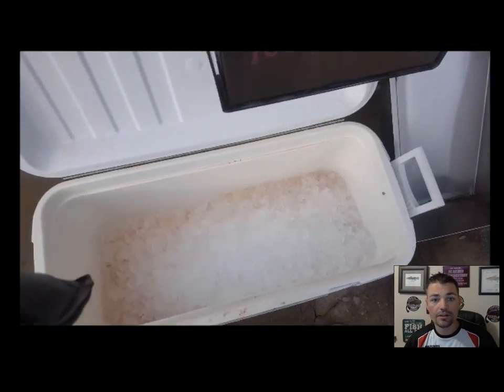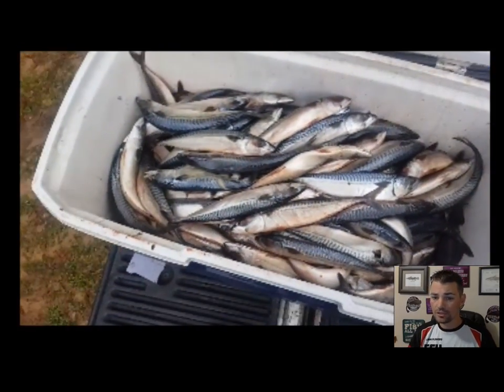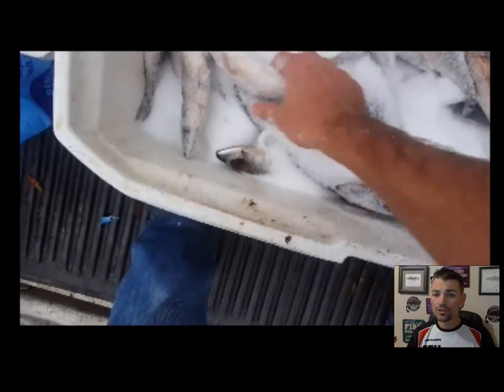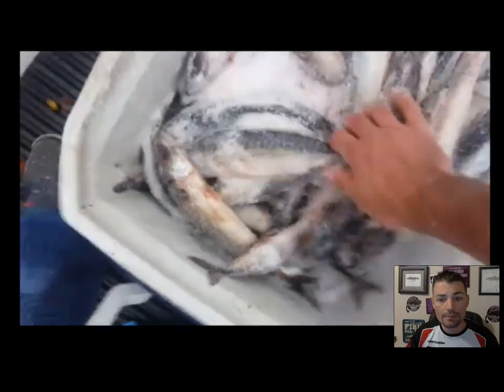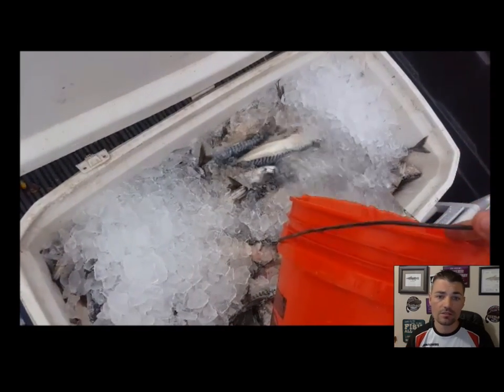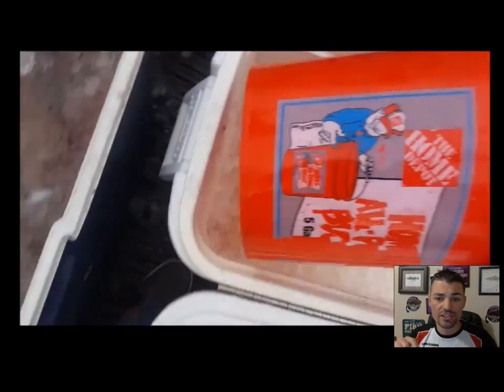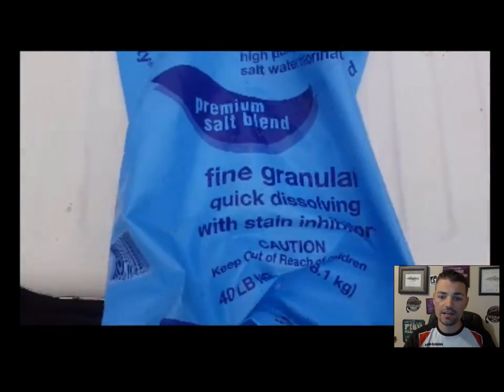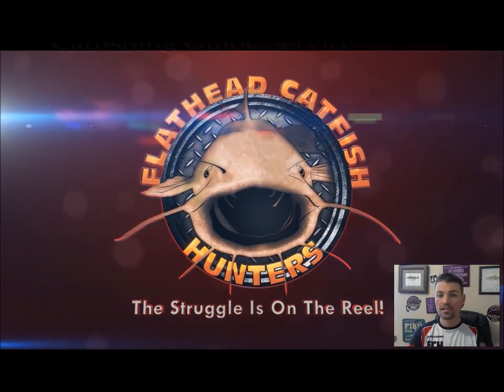BRINE MIX-FREEZE ANYTHING!!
freeze your bait or anything else.
how to for bait preparation
Catfishing and more